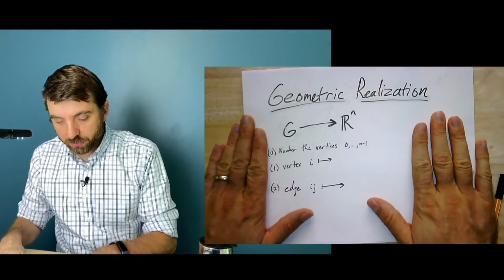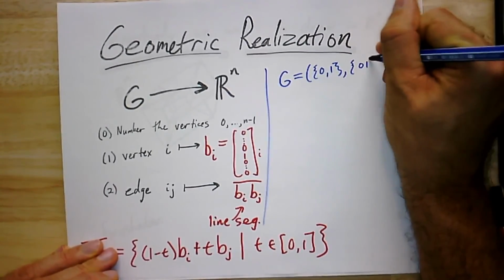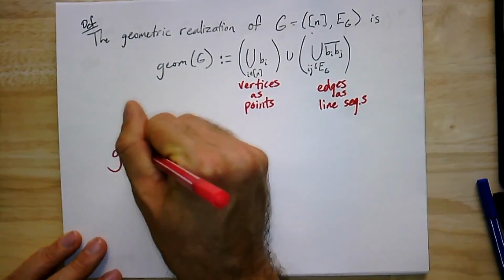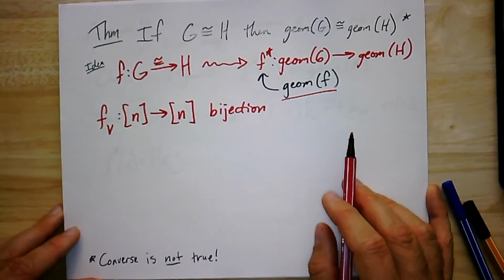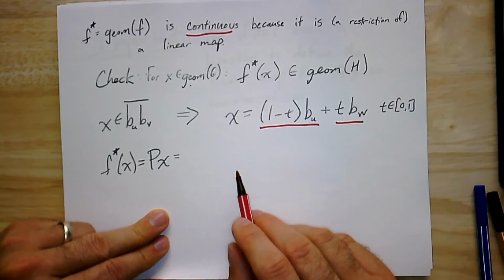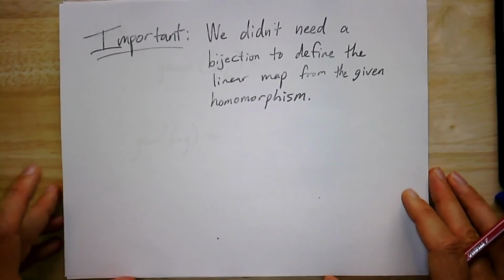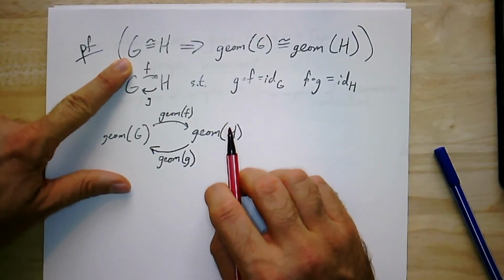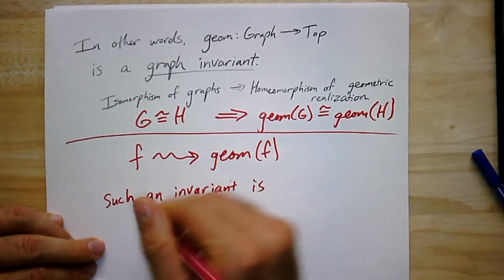GTAC 5.2: Geometric Realization of Graphs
In this video we see how to turn graphs into topological spaces.  This is called the geometric realization.  Then, we prove that isomorphic graphs have homeomorphic geometric realizations.